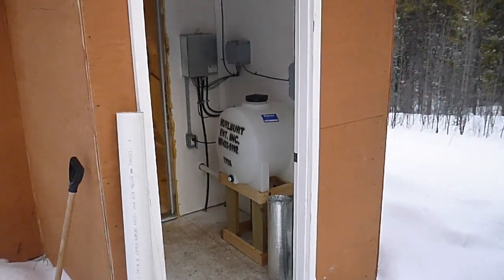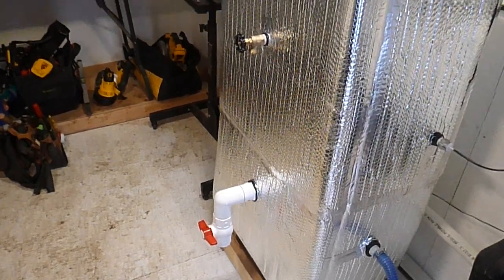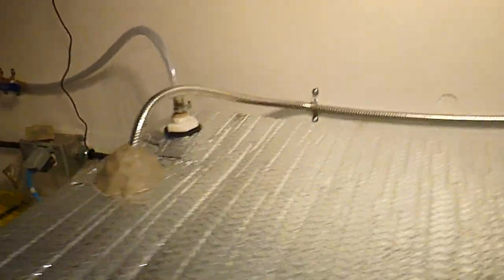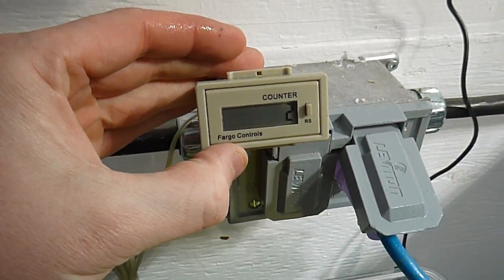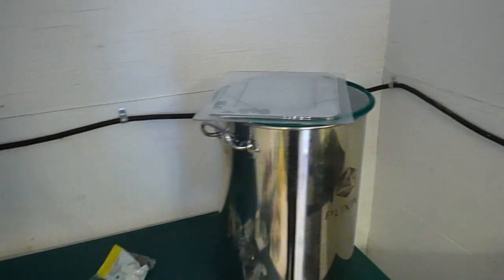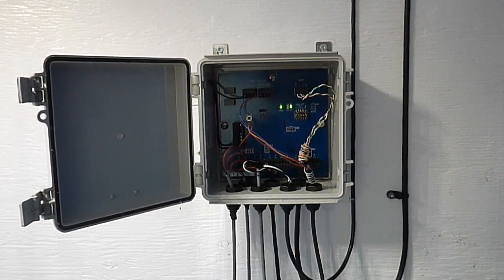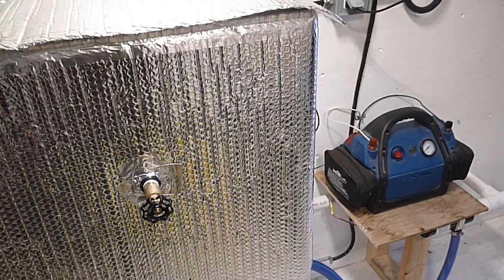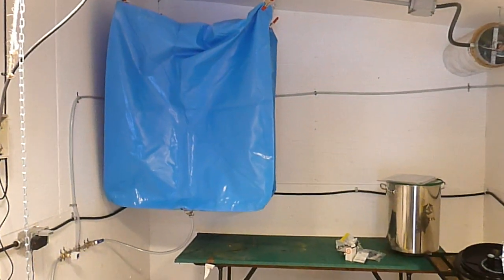Anaerobic Digestion in the North - Prototype Development and Testing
This video explains the setup of our anaerobic digester prototype built in Whitehorse, Yukon, Canada, in February 2020. Our digester is a 225 L heavy duty rectangular plastic tank. The tank includes an 1300 W immersion heater, temperature probe data logger, and nutrient solution and digestate effluent valves. Also included with our prototype is a 100 L feedstock storage tank, macerator pump, wet tip gas meter, NaOH and steel wool filter system, 1000 L gas storage bag, and natural gas heater. We have real-time data logging for internal tank temperature, internal and external building air temperature, gas pressure, and energy consumption. The video was shot before any feedstock was added so the video does not contain footage of the digester in operation. During our prototype testing, we plan to experiment with cow manure, pig manure, horse manure, chicken manure, food waste, and slaughterhouse waste. We plan to upload more videos as we continue with our testing.